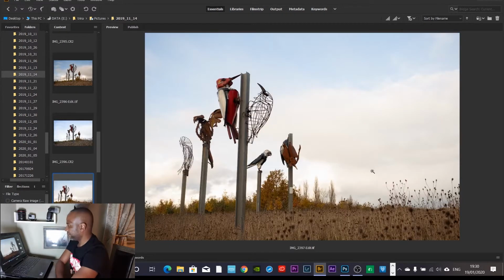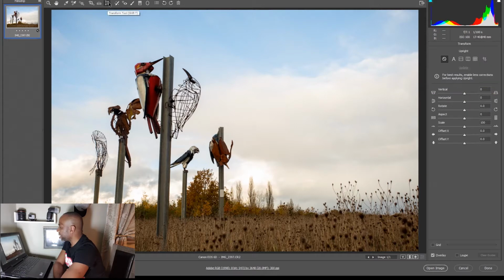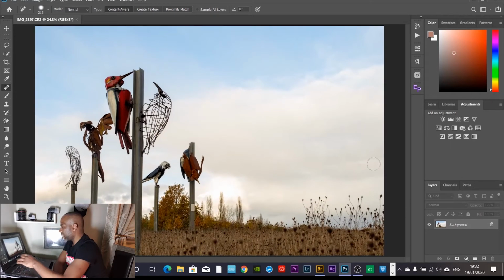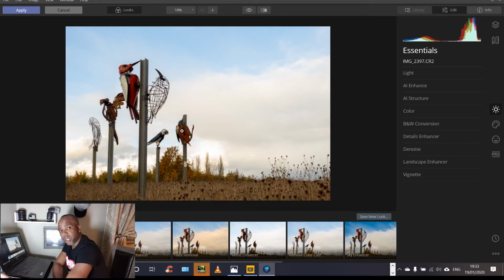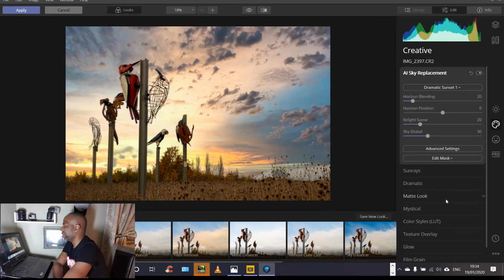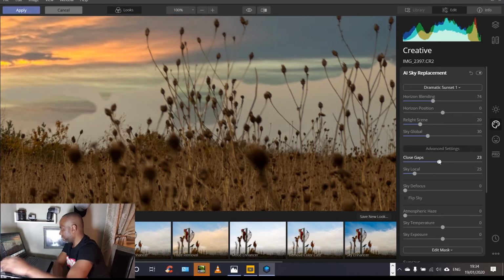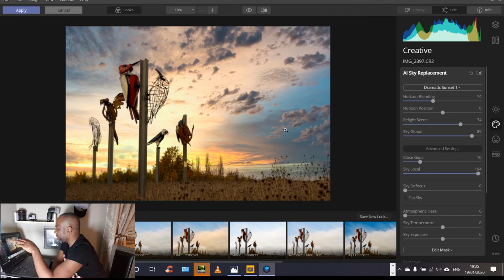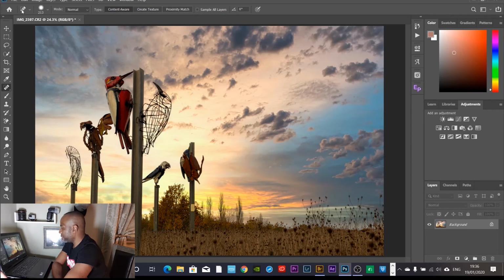Sky Swapping in Photoshop 2020 & Luminar 4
Sky Swapping in Photoshop 2020 (software from Adobe) & Luminar 4 (software from Skylum). This is a quick tutorial on how to easily swap the sky in your photos utilising the luminar 4 as a plug-in in photoshop. The process is ever so easy.  If you do not have Luminar 4, you can use photoshop; I have a video link at the end of this video to a video I did swapping the sky in photoshop.

Many thanks.